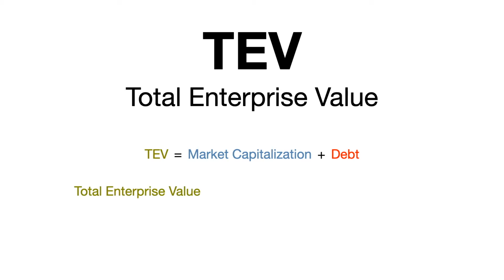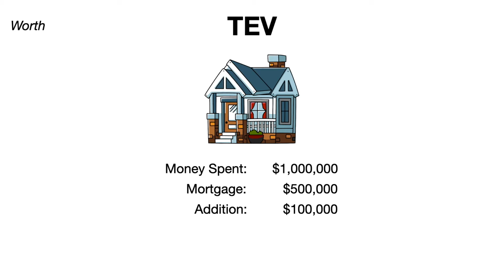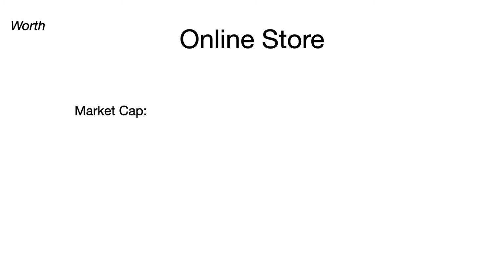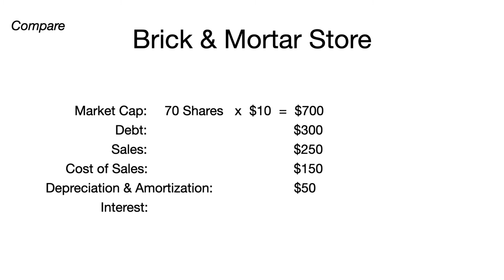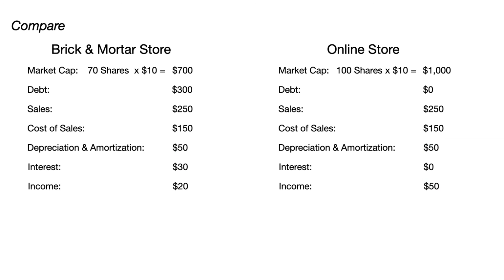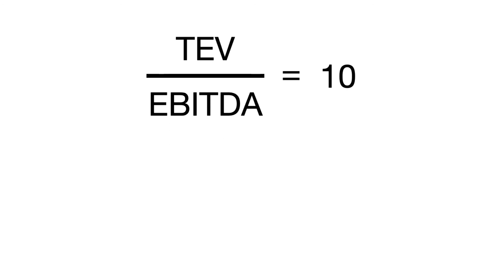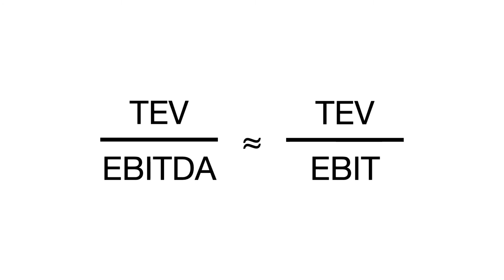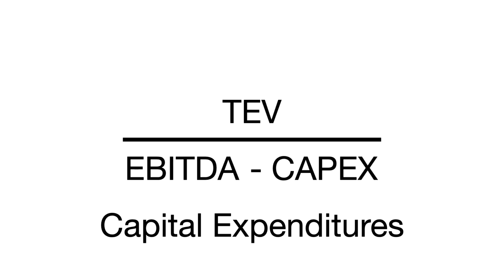Valuing a Company - Total Enterprise Value to EBITDA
How do you start to know what a company is worth and how does it compare to another. TEV and EBITDA explained from an intuitive standpoint.